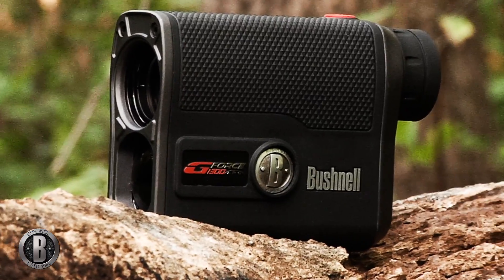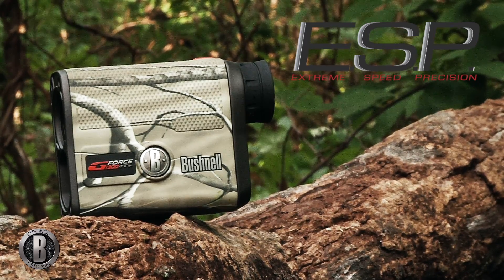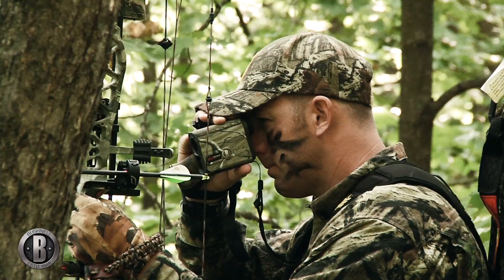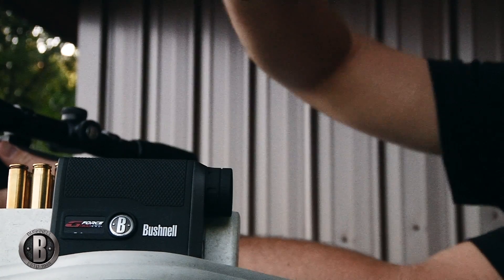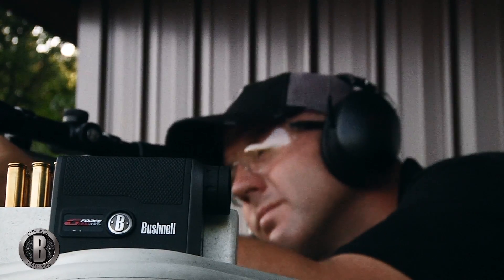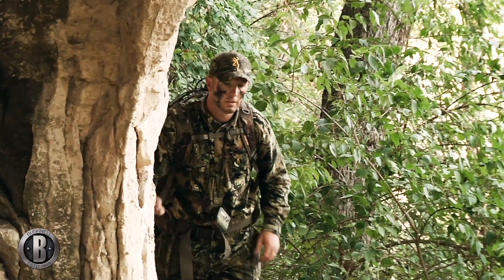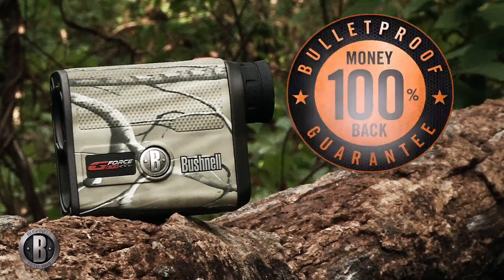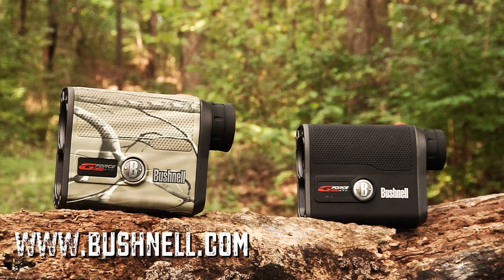Bushnell G-Force 1300 ARC Laser Rangefinder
Lightning speed and unrivaled precision in the palm of your hand. Equipped with our new E.S.P.™ (Extreme. Speed. Precision) Turboprocessor, the all-new G-Force 1300 ARC is a performance-enhanced version of the most accurate laser rangefinder system in the world - Bushnell® ARC.  It delivers industry-leading 1/2-yard accuracy and 1/10-yard display precision. With Vivid Display Technology™ (VDT), you get bright clear distance readings, even in low light, with an effective range of 5 to 1,300 yards. ARC Bow and Rifle Modes make you deadly accurate in all seasons and terrain. And its rubber-armored metal housing makes it the toughest laser rangefinder we've ever created.